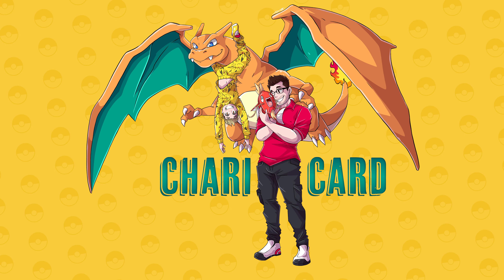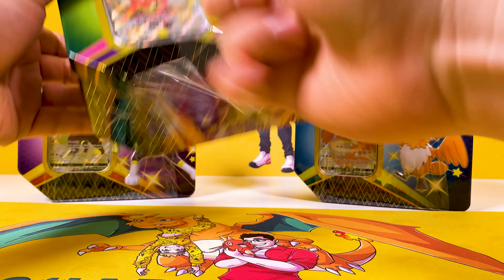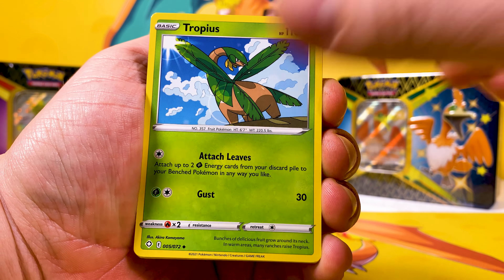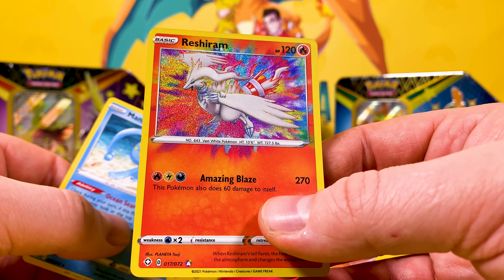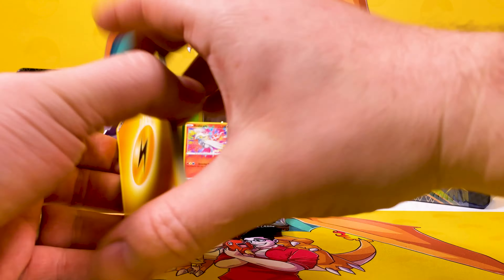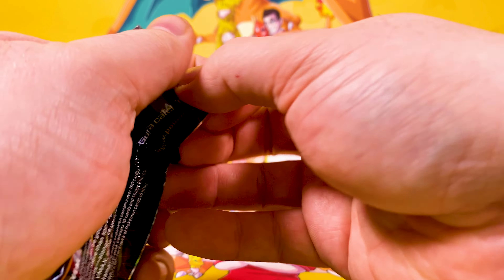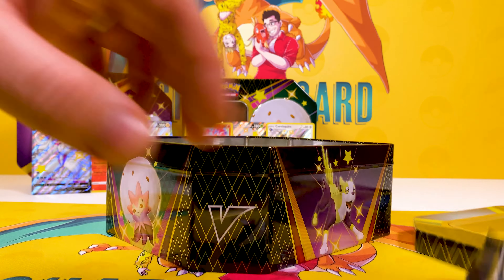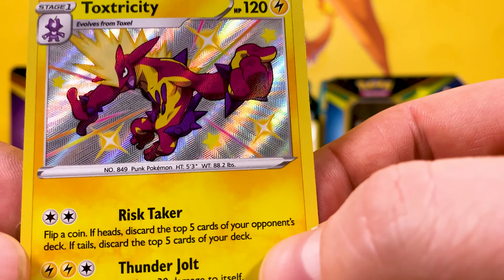Pokemon Shining Fates Cramorant, Boltund and Eldegoss V Tins opening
Pokemon have done well with these New Shining Fates V tins. With three amazing shiny designs to choose from including Eldegoss, Boltund and Cramorant. I thought the Elite Trainer boxes were great, these just took the crown for me!

We open the Shining Fates Shining Fates V Tins and see what's inside:
5 Pokémon TCG: Shining Fates booster packs
1 promo card featuring 1 of the 3 Shinies
A code card for online TCG
RRP £26.99

⏰ Timestamp ⏰
00:00 Welcome to Chari Card!
00:30 What are we opening up today
02:00 Shiny Eldegoss V Tin Opening
04:02 Hidden Fates Surprise!
06:28 Shiny Boltund V Tin Opening
10:47 It's Cramorant V's Turn!
15:45 Thank you to everyone!